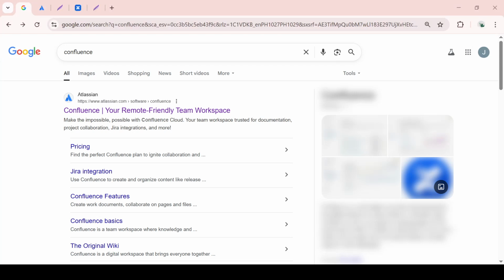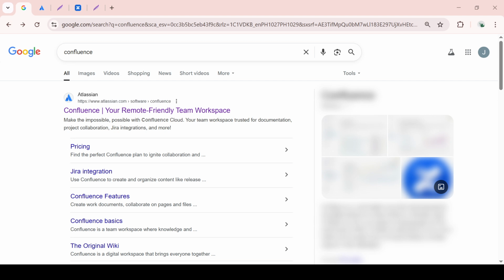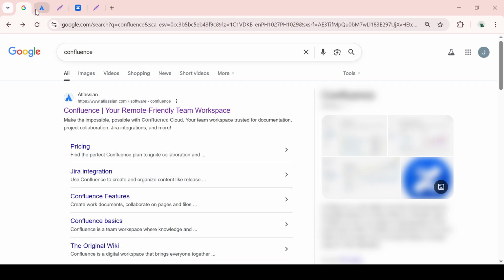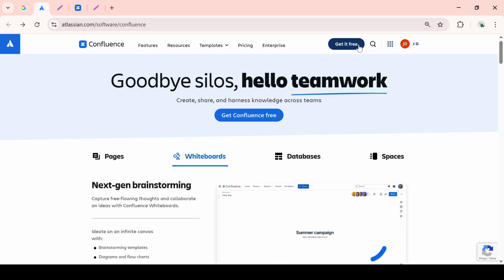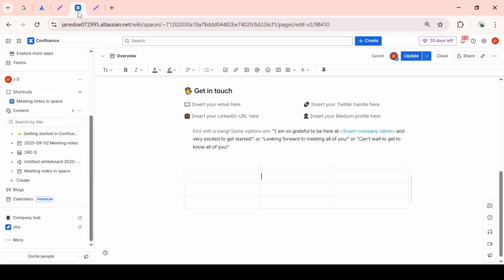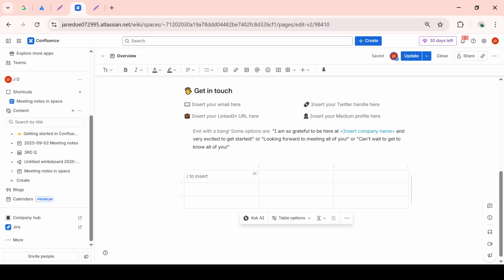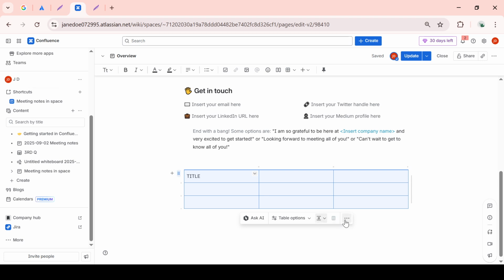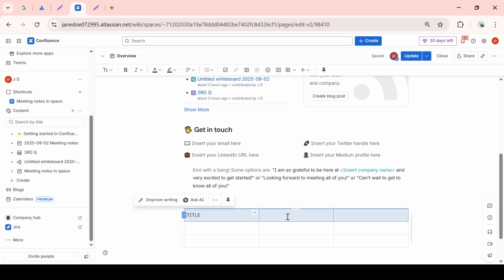How to Lock Table Header in Confluence [2026 Full Guide]